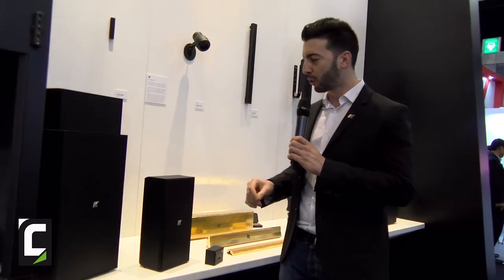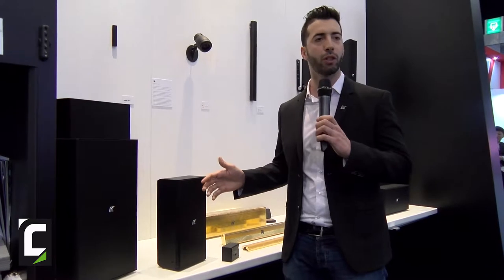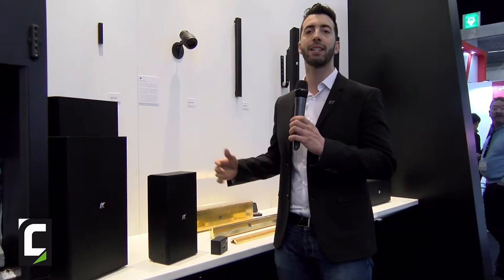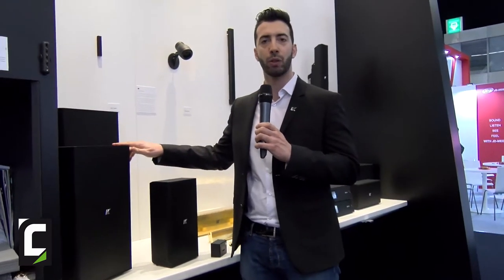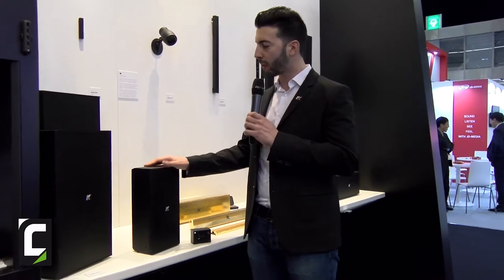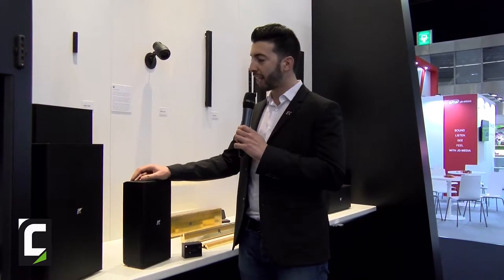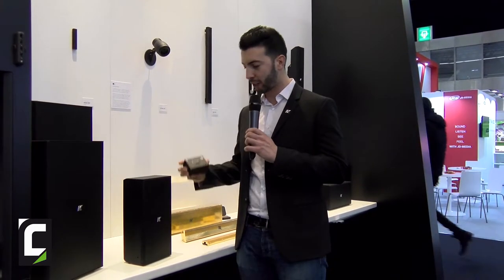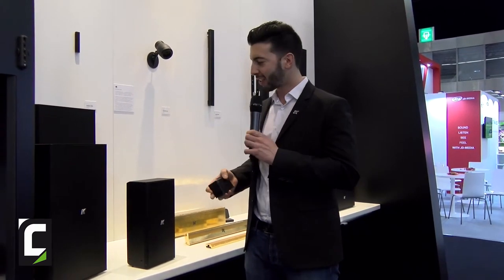AudioForum @ ISE 2017 - Intervista a Daniele Mochi di K-array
Daniele Mochi, Project Consultant di K-array (Firenze, Italia), presenta la nuova gamma completa di altoparlanti compatti

Daniele Mochi, Project Consultant at K-array (Florence, Italy), presents the neu full range of compact speakers